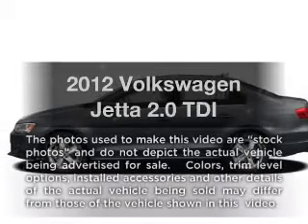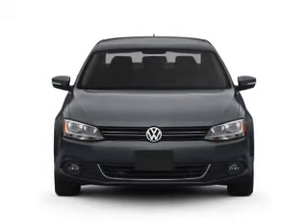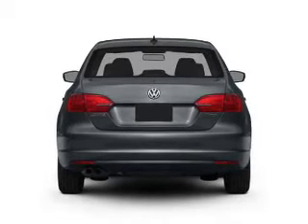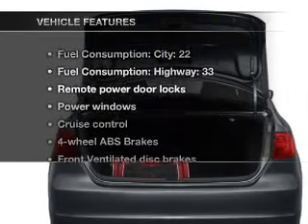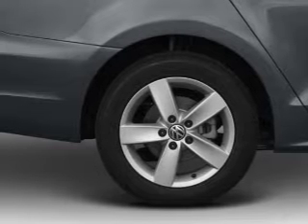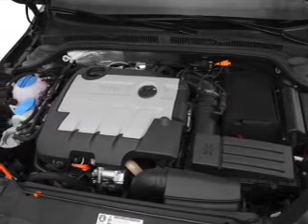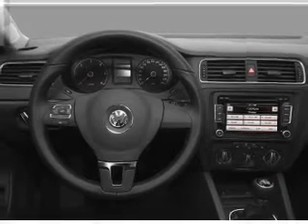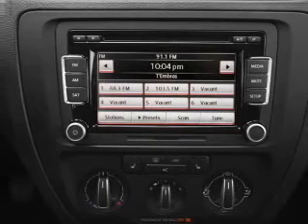2012 Volkswagen Jetta - Colmar PA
Year: 2012
Make: Volkswagen
Model: Jetta
Trim: 2.0 TDI
Engine: 2.0 liter inline 4 cylinder 16 valve
Transmission: 6-Speed Manual
Color: Platinum Gray Metallic
Mileage: 15
Address:
165-181 Bethlehem Pike